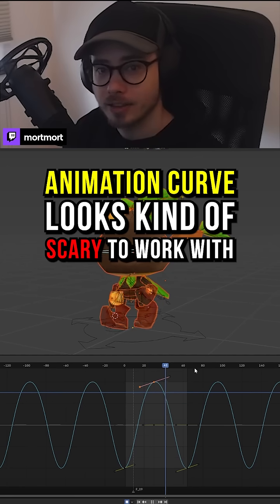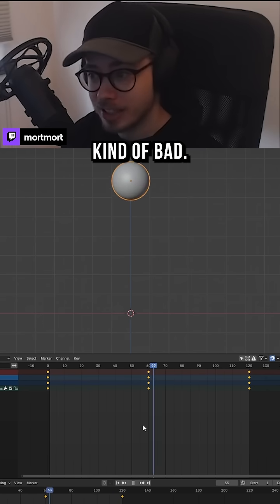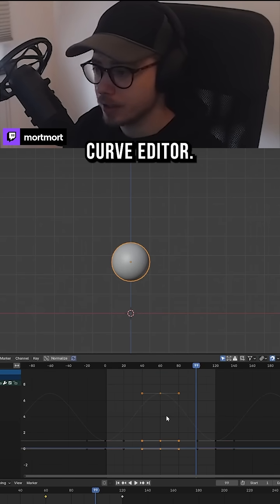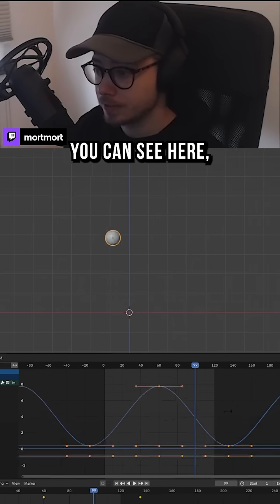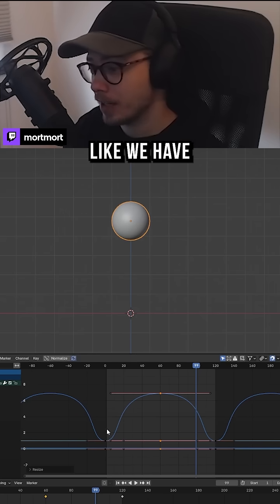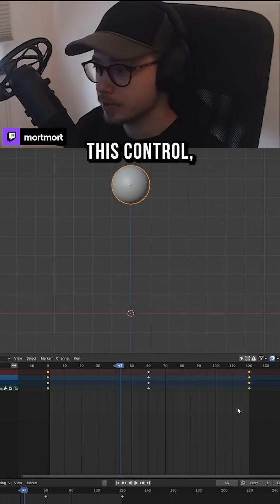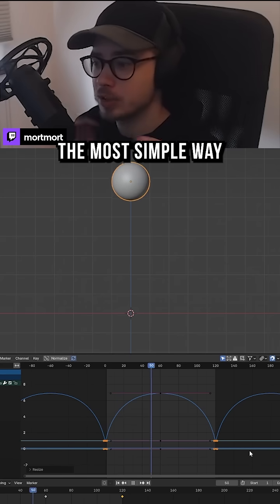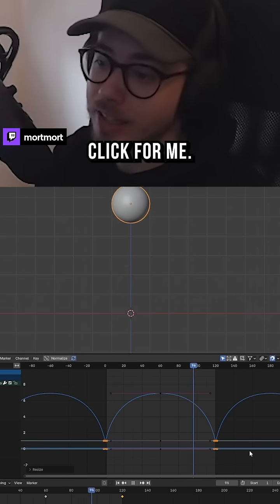Animation curves are kind of scary